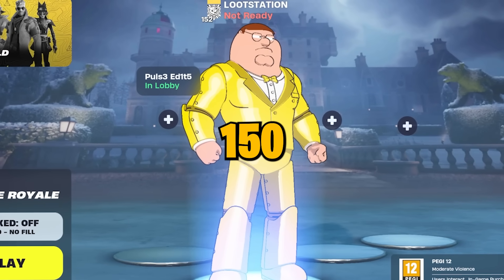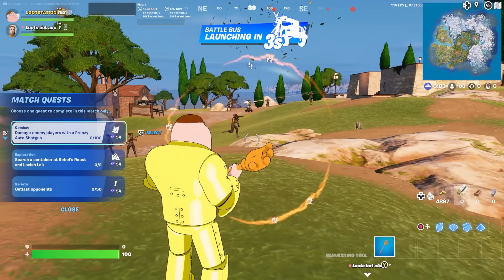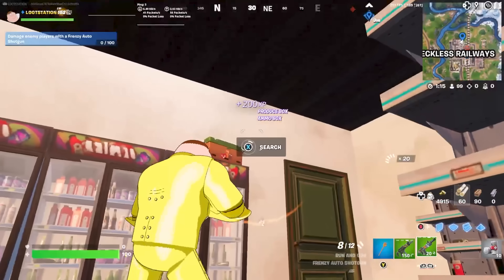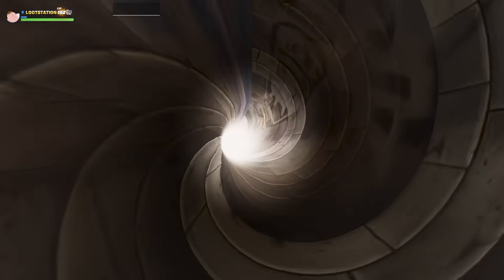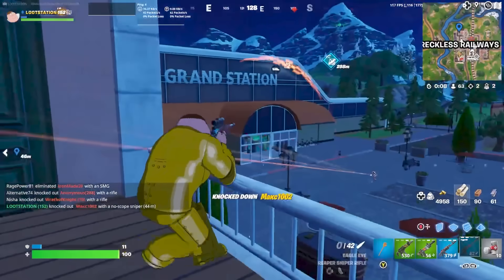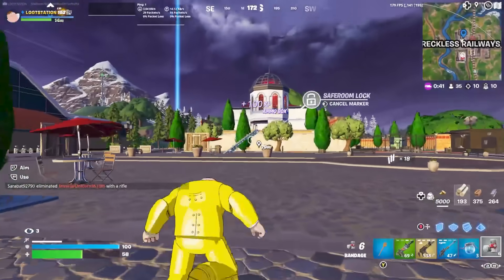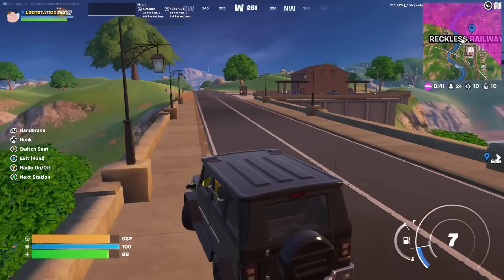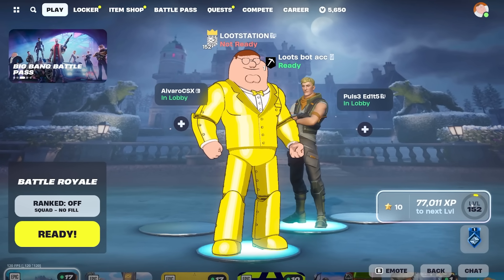How To LEVEL UP INSANELY FAST + GAIN XP in Fortnite Chapter 5! / FASTEST XP Method!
*NEW* How To Level Up FAST in Fortnite Chapter 5 Season 1! (Unlimited AFK XP Glitch Map Code) FASTEST XP Method in Fortnite Battle Royale!

▶ Use Code LOOTYT in the Fortnite item shop to support me and my grind!